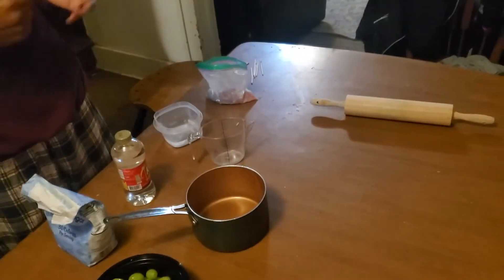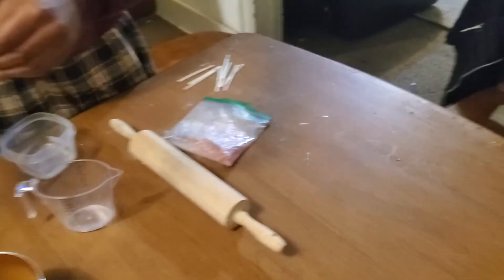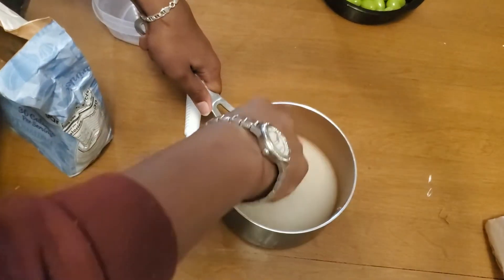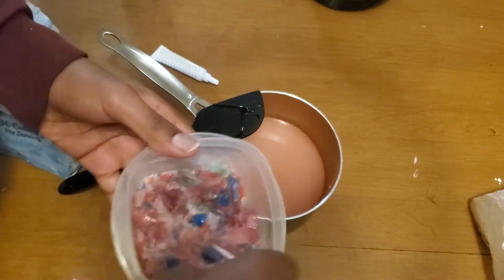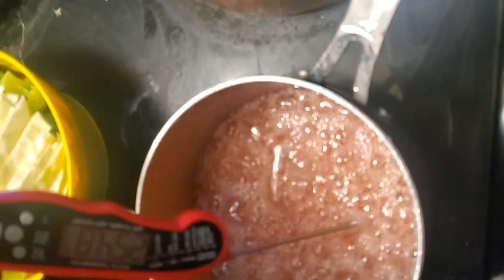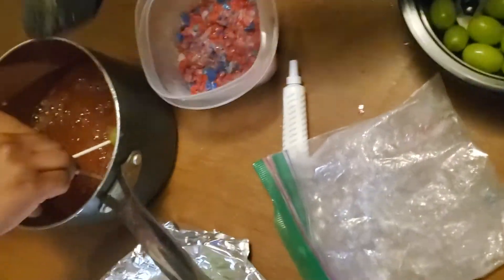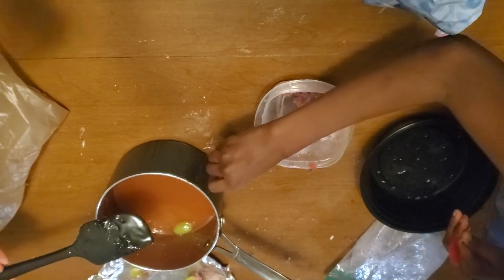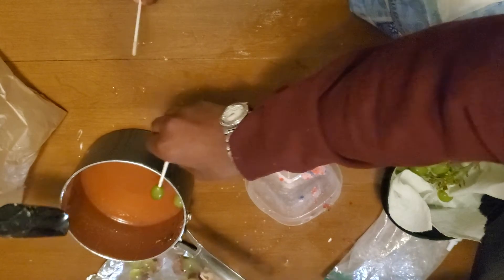How to make Crack Grapes aka Candy Grapes